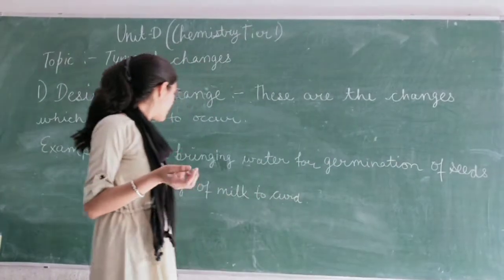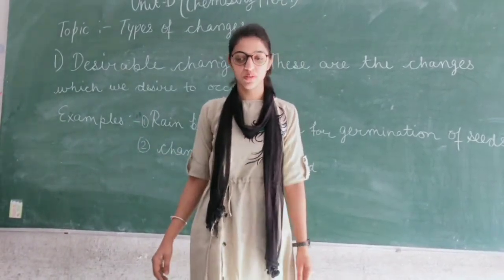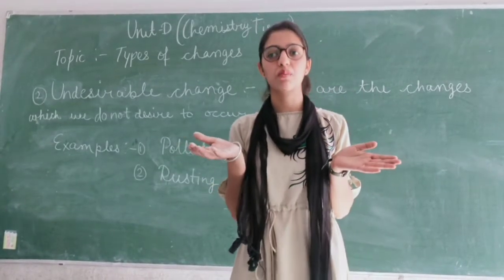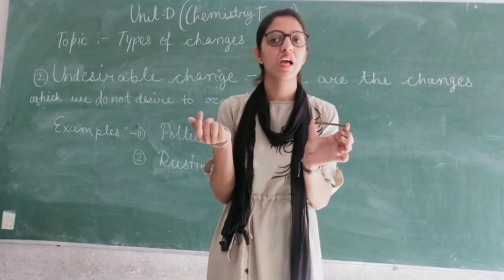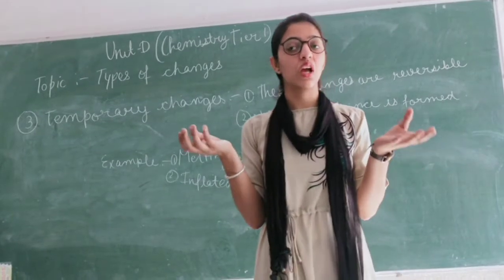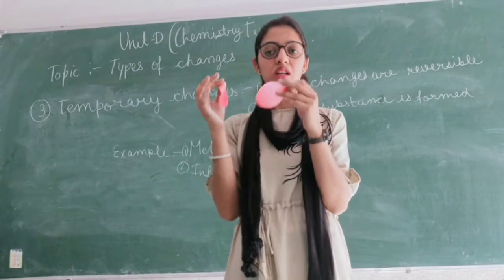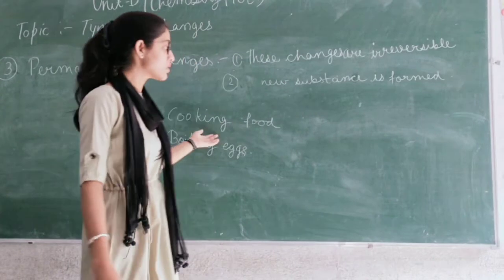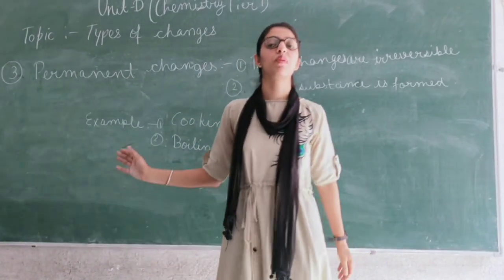Class 7 science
Unit D of Chemistry-Tier1